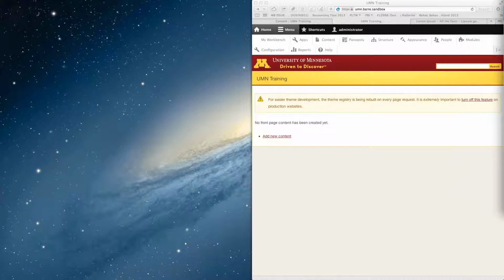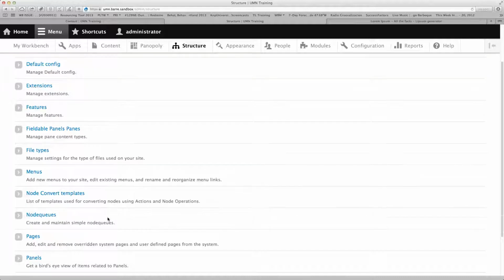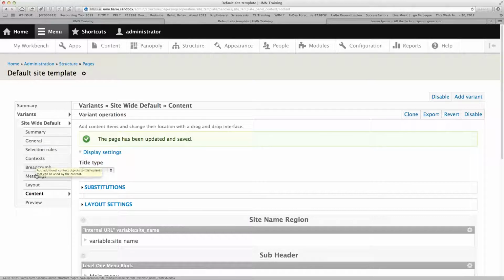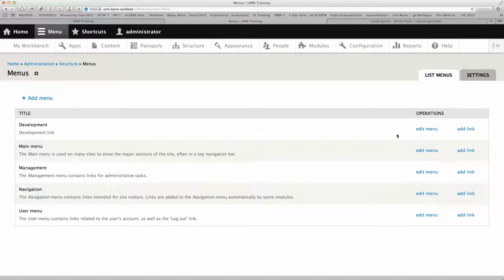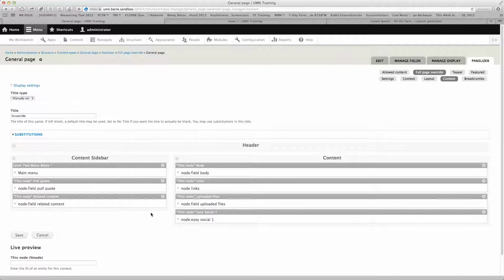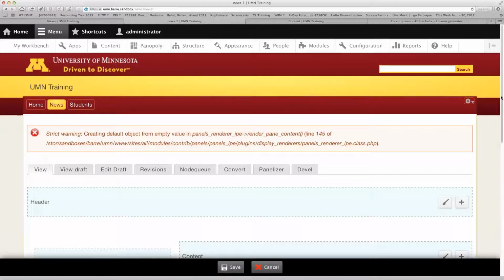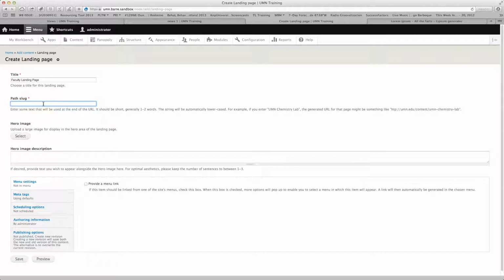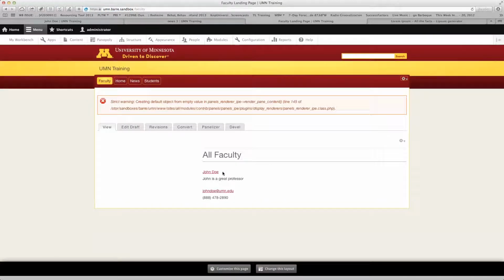UMN Train the Trainer Panopoly 1 22 14, 2 03 PM